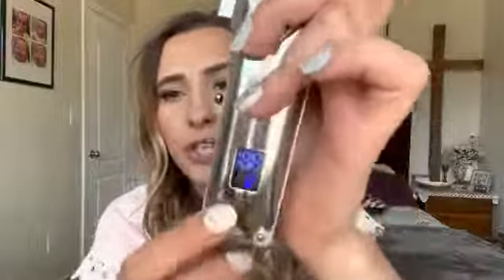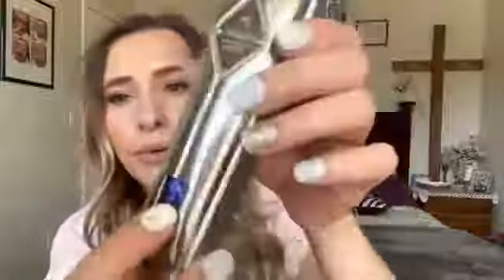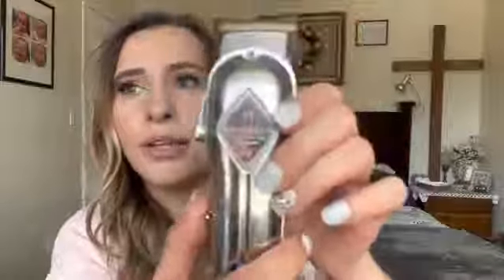How to cut your son's hair?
On a hot summer's day, cut your son's hair with a Limural hair clipper!

created by @darlene carr